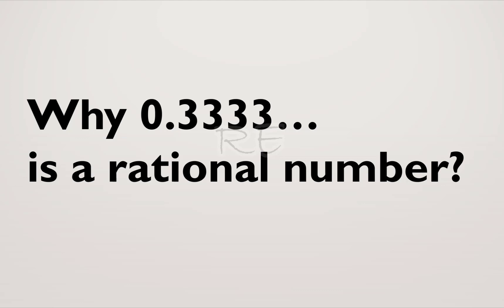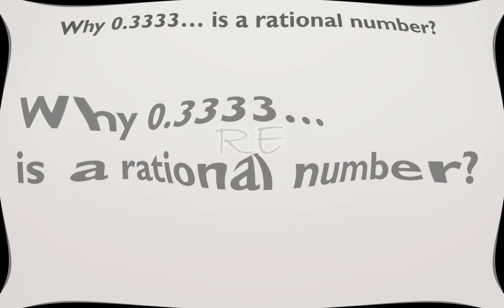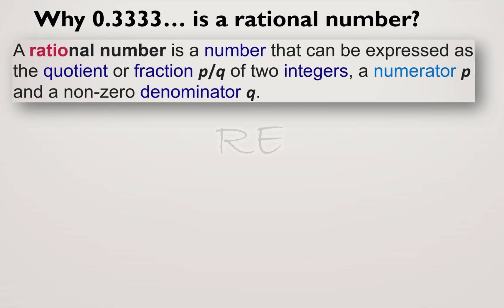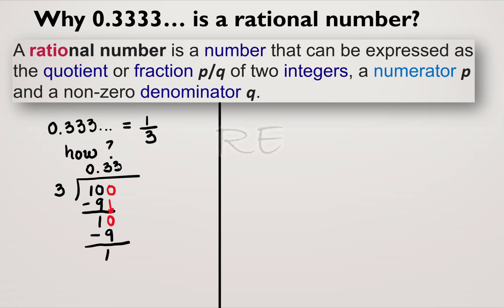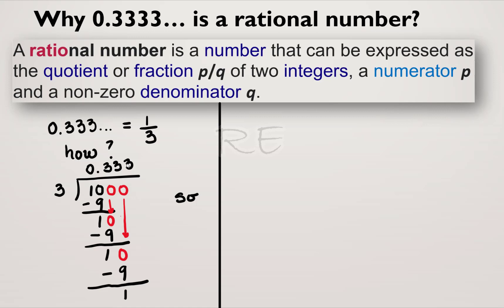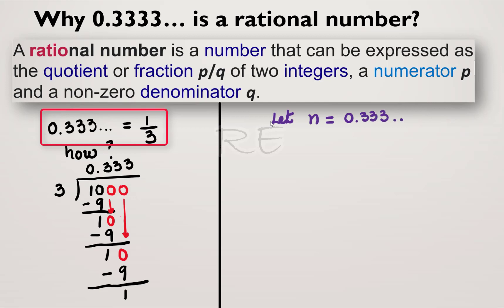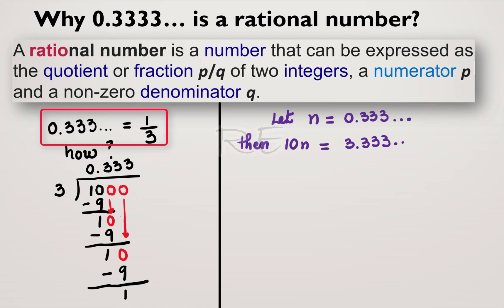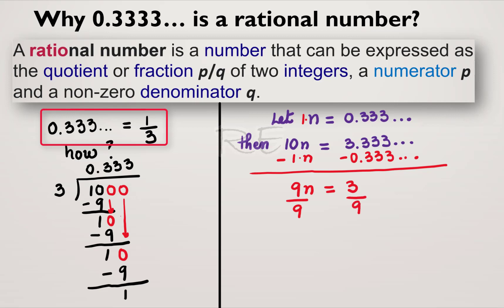Why 0.333... is a rational number?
Why is a repeating decimal a rational number?
Any decimal number that is repeating can be written in the form a/b with b a non zero integer  so it is a rational number. Repeating decimals are  rational numbers and  can be written as a ratio of two integers.